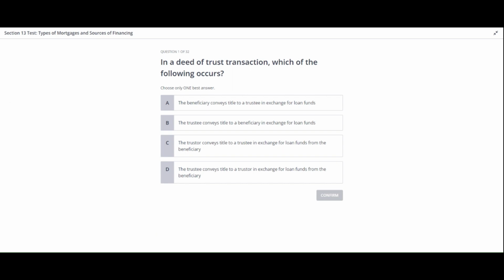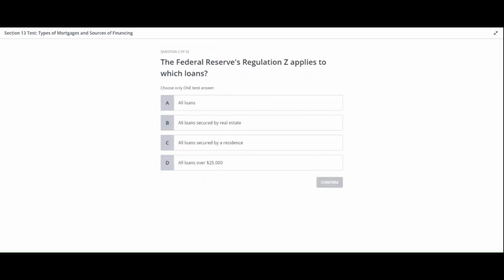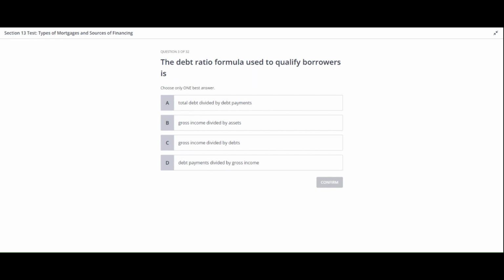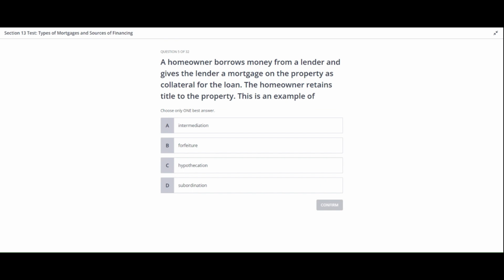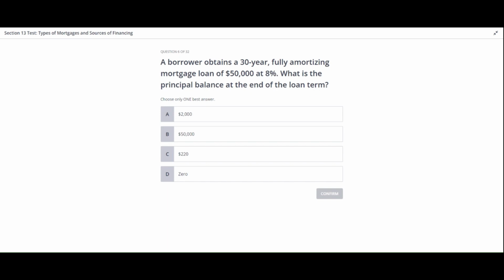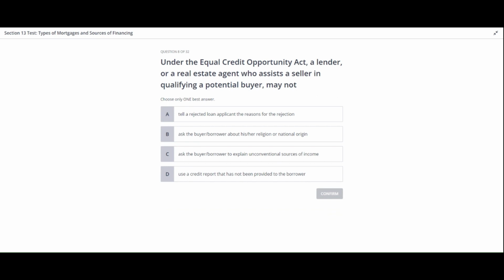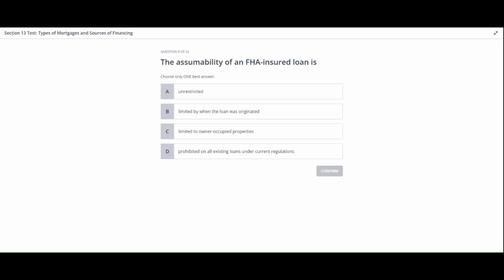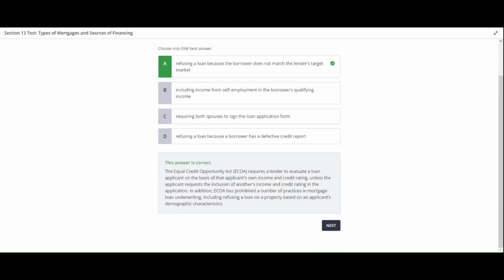Real Estate Practice Exam Questions: Types of Mortgages and Sources of Financing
This video contains real estate practice quizzes from section 13: Types of Mortgages and Sources of Financing.

To know more about the courses we offer, please visit our